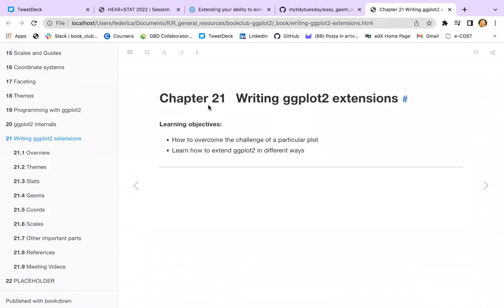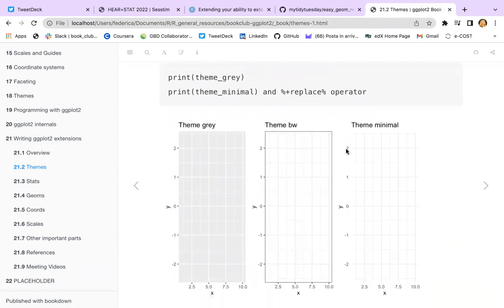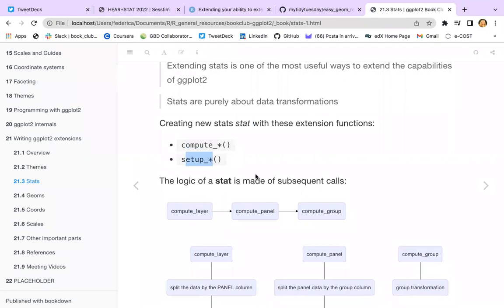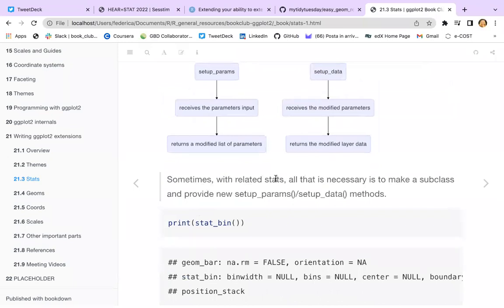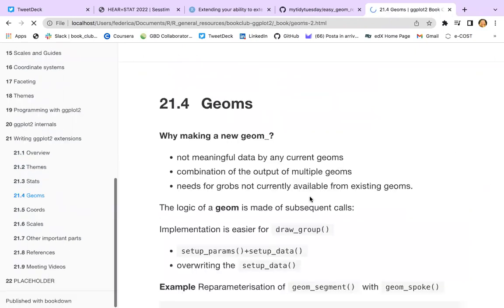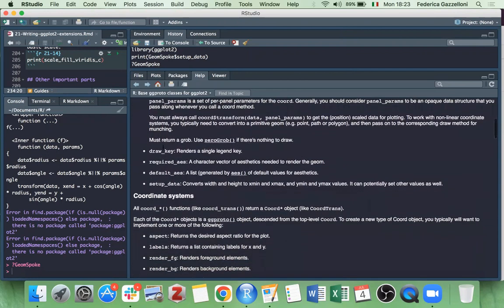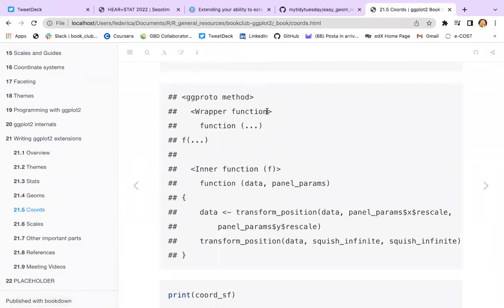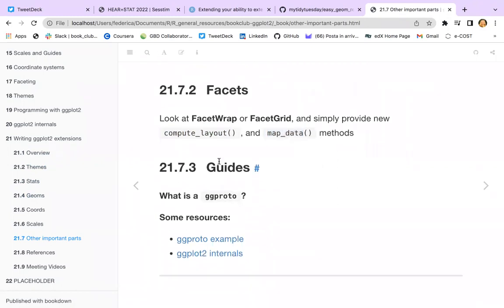ggplot2: Writing ggplot2 extensions (ggplot2_01 21)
Federica Gazzelloni presents Chapter 21 ("Writing ggplot2 extensions") from ggplot2: Elegant Graphics for Data Analysis by Hadley Wickham, Danielle Navarro, and Thomas Lin Pedersen. Presented on 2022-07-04, to the R4DS ggplot2 Book Club. Cohort 1